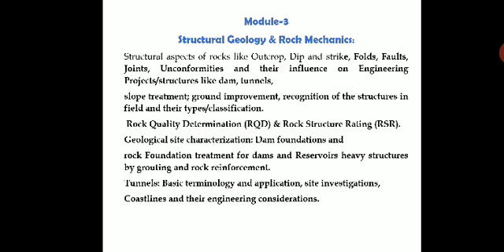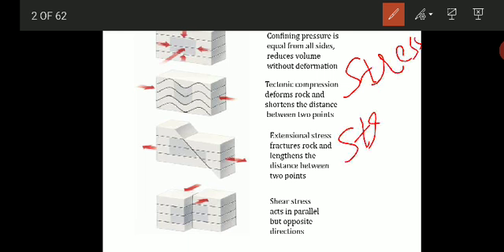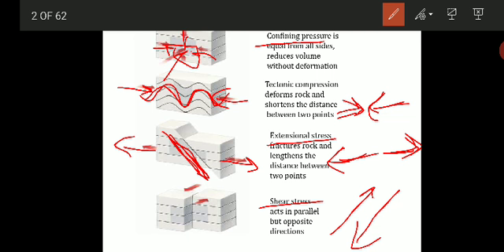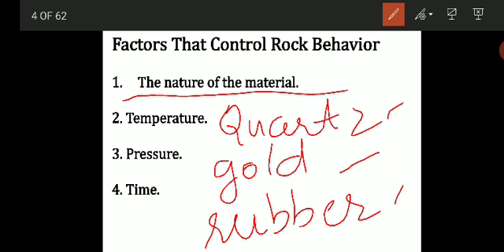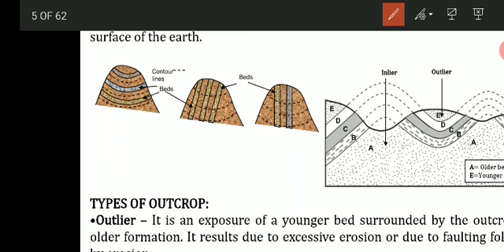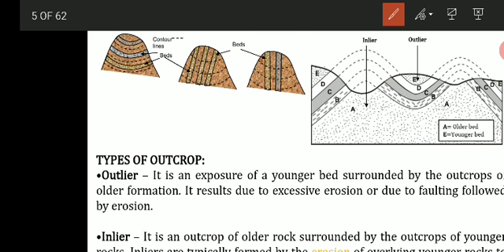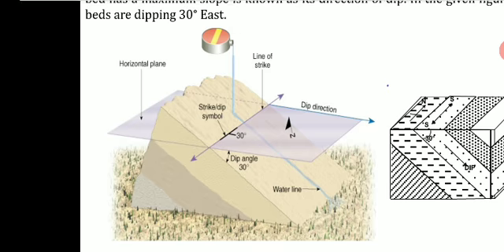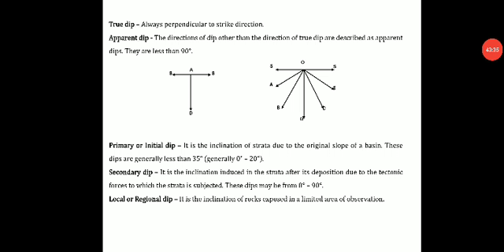ENGG GEOLOGY MODULE 3.1 DIP & STRIKE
Stages of deformation, outcrop, DIP & STRIKE